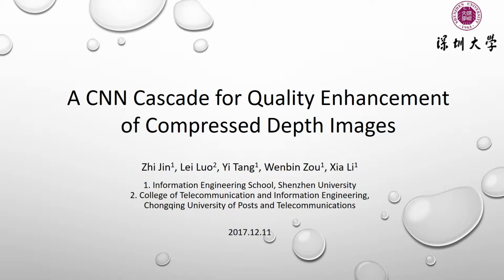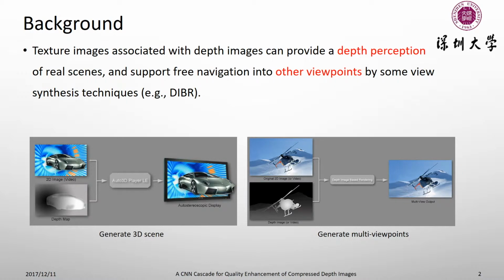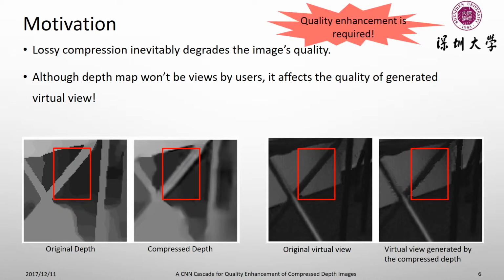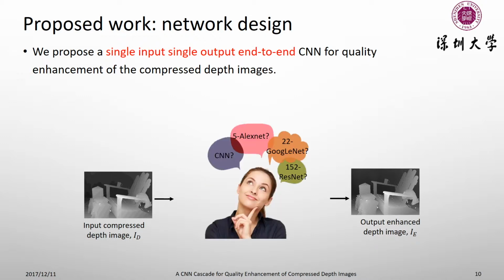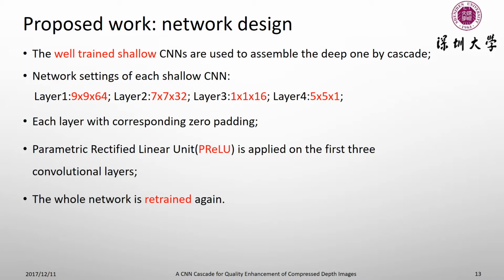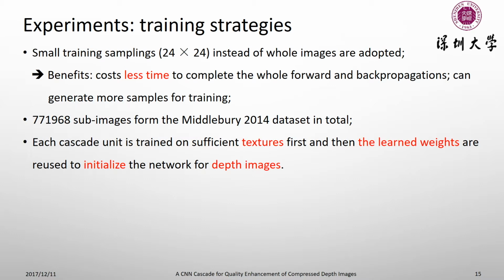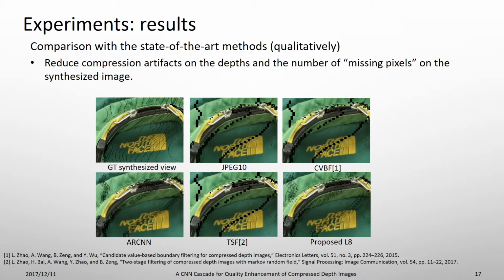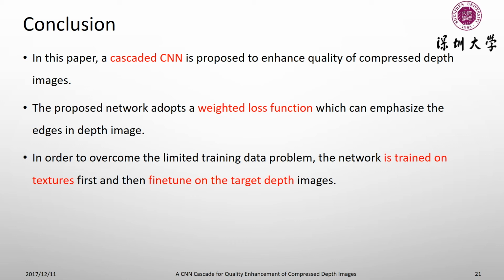A CNN Cascade for Quality Enhancement of Compressed Depth Images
VCIP2017 oral paper

Authors: Zhi Jin, Luo Lei, Yi Tang, Wenbin Zou, Xia Li